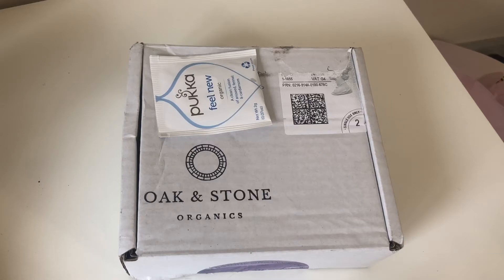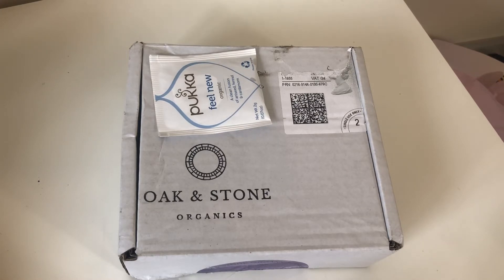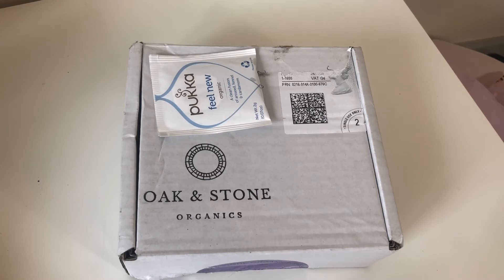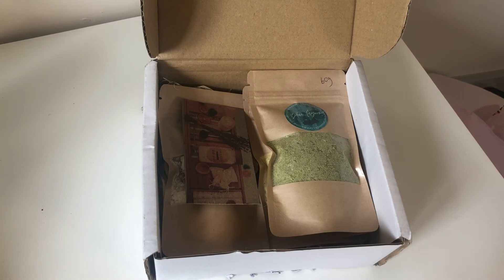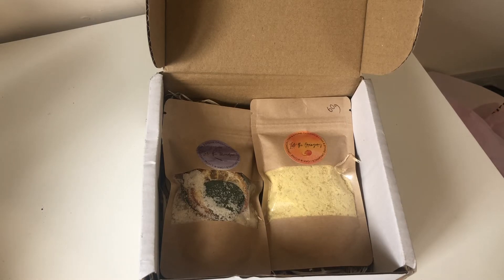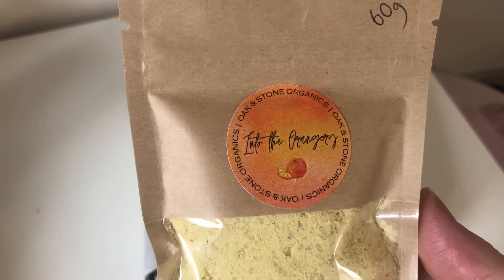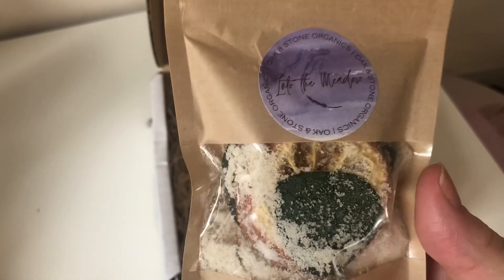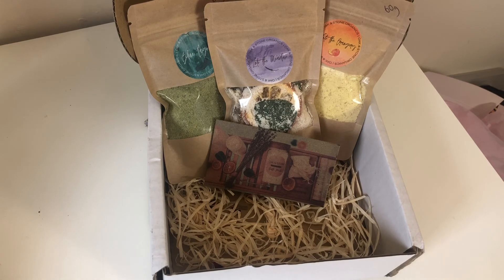Oak and Stone Organics - My First Order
Oak and Stone Organics - My First Order *more info below*

My name is Melanie and I do a large variety of different types of videos.
Today’s video is an unboxing of some sample sized products from a newly launched business called Oak and Stone Organics.
Oak and Stone predominantly sell bath goodies such as Bath milks. Products that are good for your body, and mind.
I’ve been following them since before they launched and loved the look of their products but they are quite pricey especially when I haven’t tried anything and didn’t know what I would think of it. So, I was happy, when they released some sample sized bags.
I show you what I got, talk about the products a little and talk how I bought similar from a well known small business (the video for that small business went up early September).

Go and check out Oak and Stone Organics (they are on insta).

If you are new to my channel please subscribe and don’t forget to click the bell notification button so you get an alert every time I upload a video (they don’t always show up in subscription boxes so best to have the notification for my channel turned on).

I hope your all doing ok.

Filmed 25th August 2020